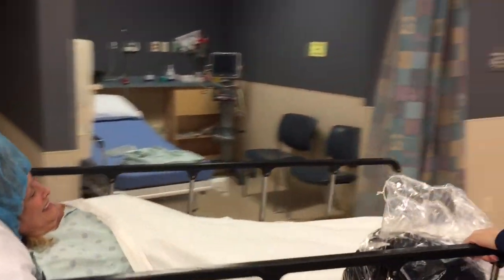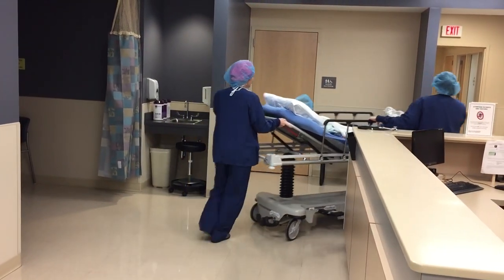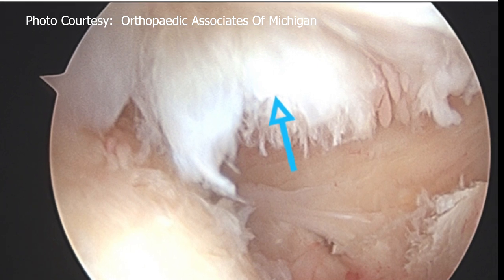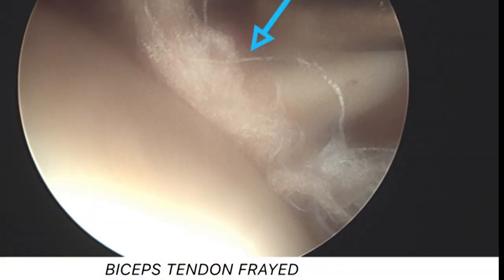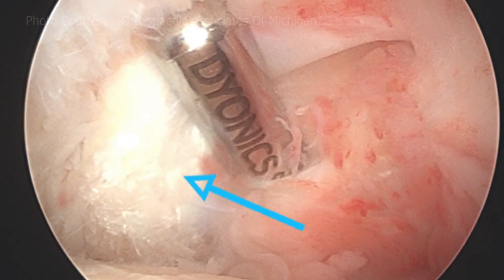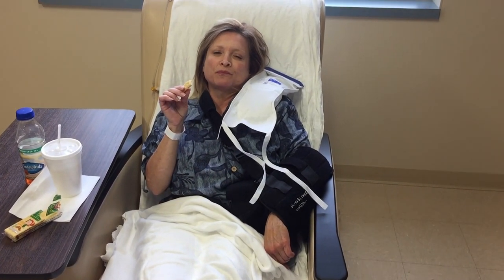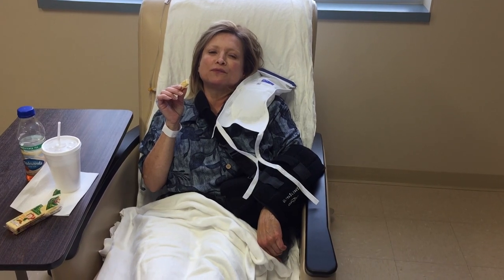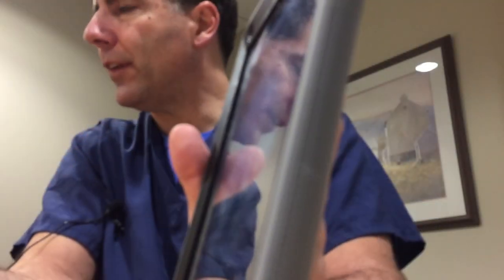Juliet Rotator Cuff Surgery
Longtime WZZM TV anchor Juliet Dragos is recovering from an operation to repair the rotator cuff on her left shoulder.  Dr. Thomas Matelic at Orthopaedic Associates of Michigan performed the surgery on November 20. He repaired the rotator cuff on her right shoulder 4 years ago.  She is healing at home and is "off the air" until early 2019.